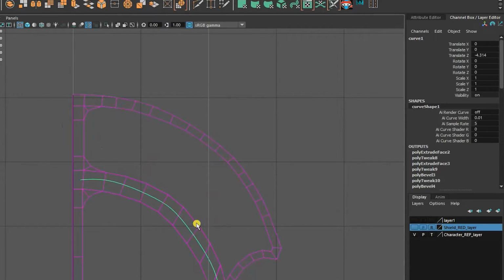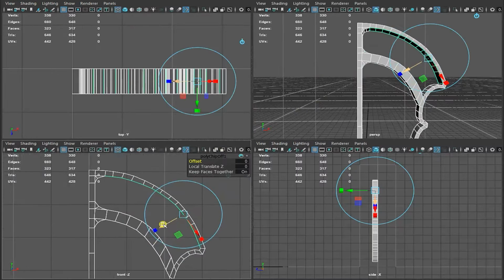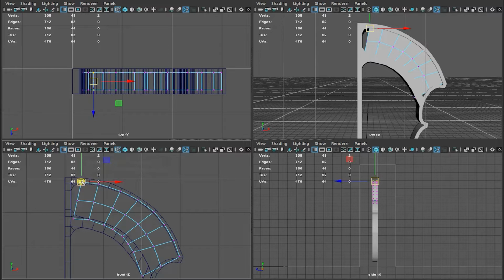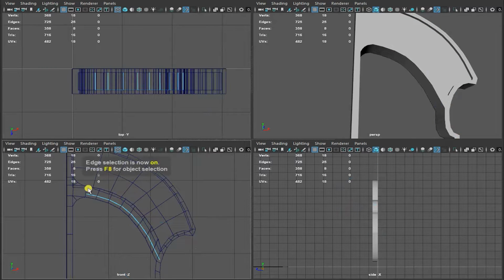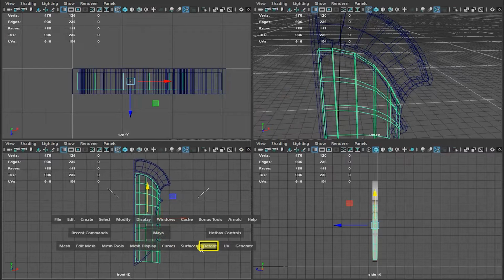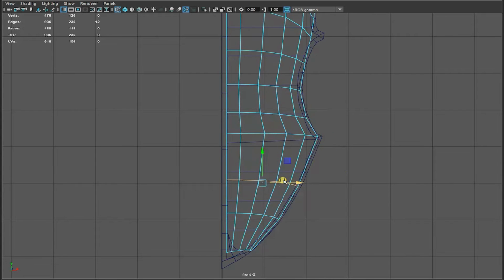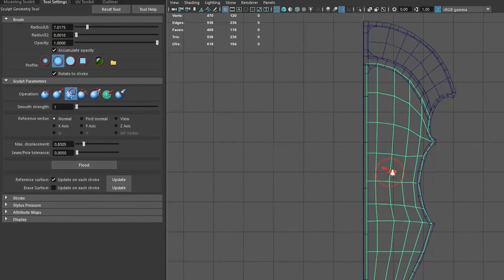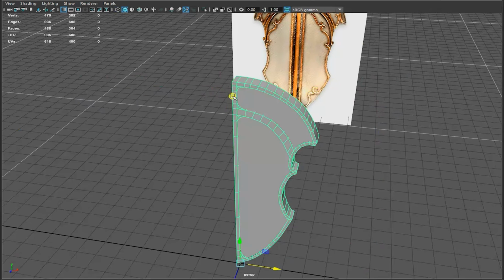How to make 3d video game models - Holy Shield - Part 3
In this How to make 3d video game models series of video, we will be covering how to create visually stunning high quality AAA game assets that can be used in anything from Next gen console or PC games, to lower end platforms like mobile or web gl applications.

For this exercise, we’ll be developing a medieval fantasy shield.

🤔Have any questions about game art or 3d modeling, you'd like us to make a video on?  Place it on the comments bellow, it's our goal to help you learn and master the skills, tools & workflow so you can creating great Art for your games!